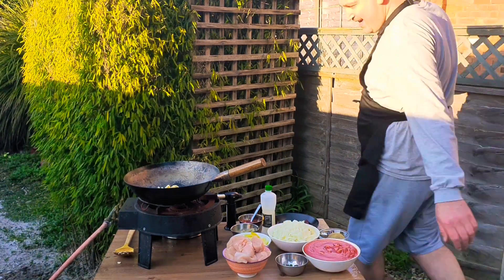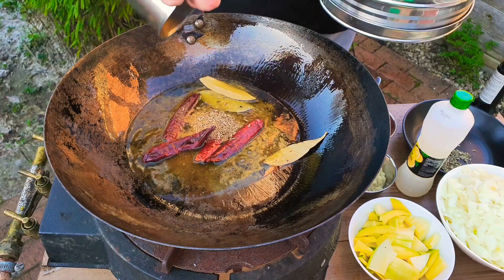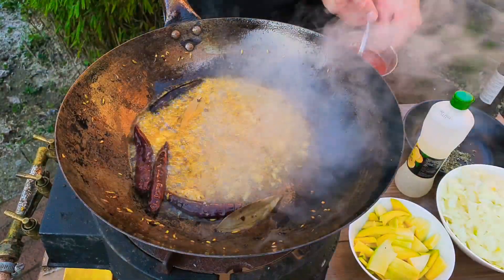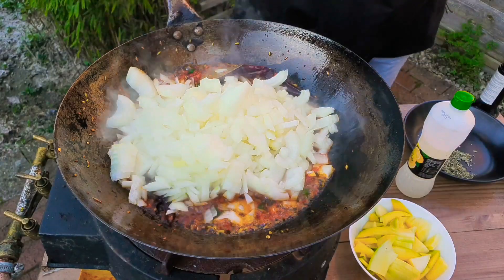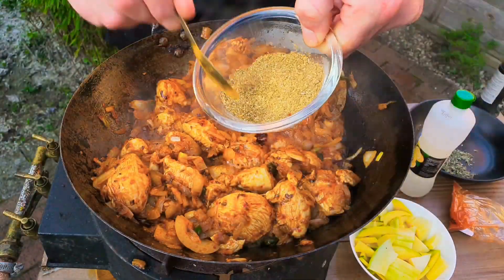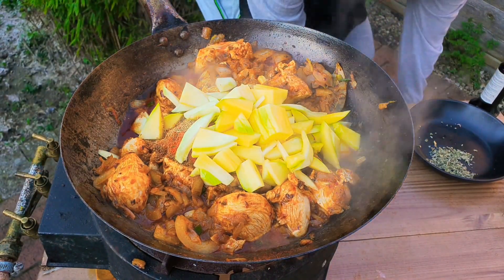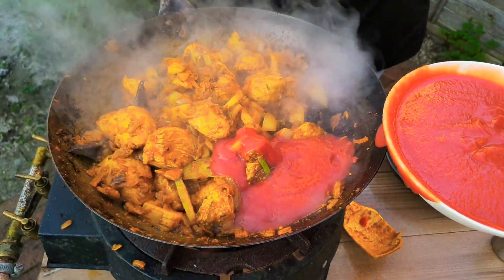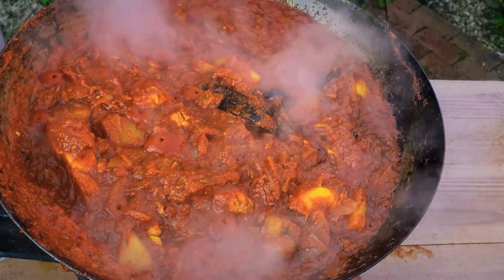Chilli Mango Chicken Curry - Steven Heap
For all your Premium Whole, Powdered and Spice Mixes
►HERE IS A COMPLETE ‘URL’ LIST OF ALL TASTE OF INDIA PRODUCTS: BLENDED SPICES
Instant Onion Bhaji Mix (480g)
British Indian Restaurant MIX POWDER (350g)
Bassa Kashmiri Spix Mix (90g)
HEAPS CURRY POWDER 90g
Za’atar Spice Mix (100g)
Ras El Hanout Morrocan Spice (75g)
Chennai (Madras) Masala (90g)
Chennai (Madras) Masala (480g)
Tikka / Tandoor Masala (90g)
Tikka / Tandoori Masala (480g)
Garam Masala (90g)
Garam Masala (480g)
Masala Supreme (90g)
Masala Supreme (480g)
Kitchen King Masala Powder (100g)
‘Knorr’ All Purpose Seasoning Powder (90g)
Magic 37 Spices Gourmet Curry Powder (90g)
Mild Madras Curry Powder (90g)
Chaat Masala (50g)
Chaat Masala (150g)
Panch Phoran / Bengali 5 Spice (90g)
Sumac Powder (75g)
Shawarma Spice Mix (75g)
Harissa Tunisian Spice Mix Powder (75g)
 INDIAN COOKBOOK: ‘A Culinary Passage Thru India’ by Steven Heap
HERBS
Dried Curry Leaves (10g)
‘East End’ Dried Curry Leaves (20g)
Garlic Powder (80g)
Ginger Powder (80g)
Hing / Asafoetida Powder (100g)
Tej Patta / Cinnaman Leaves (10g)
Ajwain / Carom Seed (90g)
Kasuri Methi / Dried Fenugreek Leaves (100g)
WHOLE SPICES
Black Cardamom (80g)
Whole Black Pepper Corns (80g)
Whole Green Cardamom (50g)
Whole Cloves (80g)
Cassia Bark / Cinnamon Stick (80g)
Black Seed / Kalongi / Nigella / Wild Onion (80g)
Whole Coriander Seed (90g)
Cumin Seed (90g)
Fennel Seed (90g)
Bay Leaves (50g)
Black Mustard Seed (90g)
Star Anise (80g)
Whole Nutmeg (30g)
Whole Kashmiri / Red Chilli (30g)
POWDERED SPICES
Hot Chilli Powder (90g)
Kashmiri Chilli Powder (90g)
Paprika (90g)
Turmeric Powder (90g)
Cumin Powder (90g)
Coriander Powder (90g)
► TO PURCHASE MY INDIAN RECIPES BOOKS:

HERE’S THE RECIPE (LINKS ABOVE for all Spices used)!
Mango Chilli Chicken (Serves 4)
Oil/Ghee – 6 tbsp
Unripe Mango – 1
Blended Tomatoes – 12
Onion – 2 large
Cloves – 5
Tej Patta - 2
Fennel Seed – 1 tsp
Cumin Seed – 1 tbsp
Green Chilli – 7
Hot Chilli Powder – 1 tbsp
Taste of Indian MASALA SUPREME – 2 tbsp
Red Chilli Paste – 4 tbsp
Salt – To taste
Whole Red Dried Chilli - 4